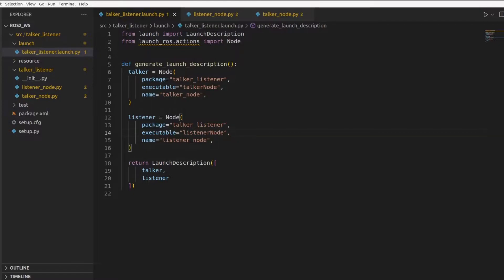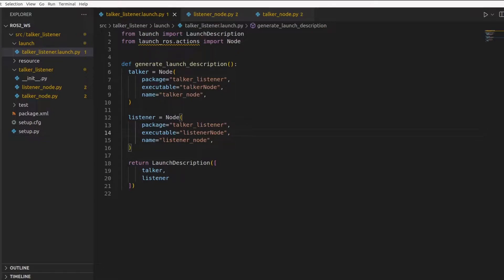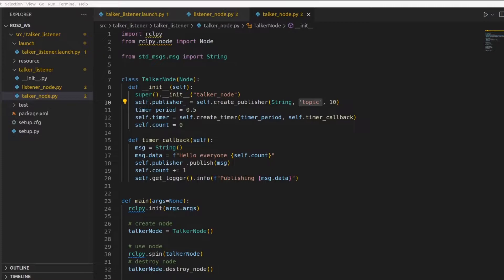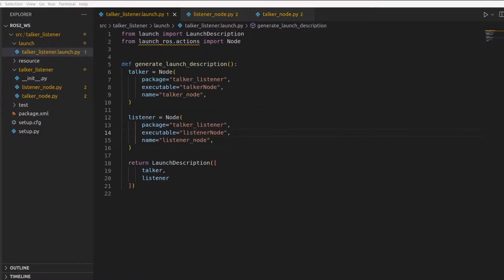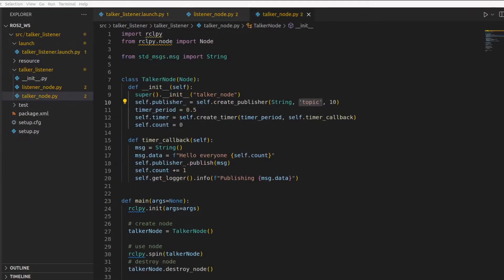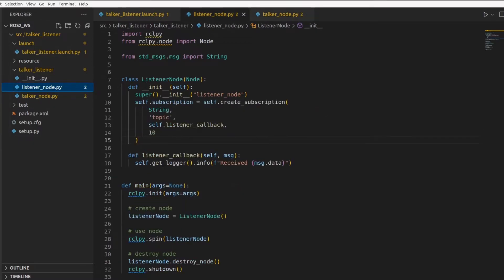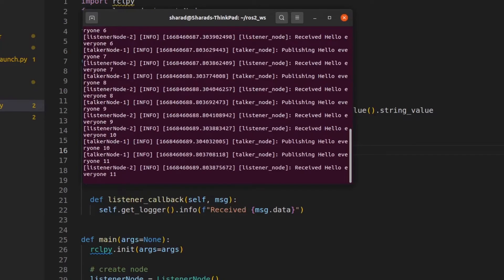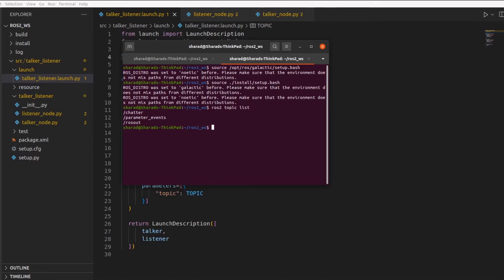Hands-On ROS2 - Part 4 (Parameters)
Part 4 of Hands-On ROS 2 series where we use parameters with our publisher and subscriber nodes. Parameters are essential in a ROS/ROS2 project.